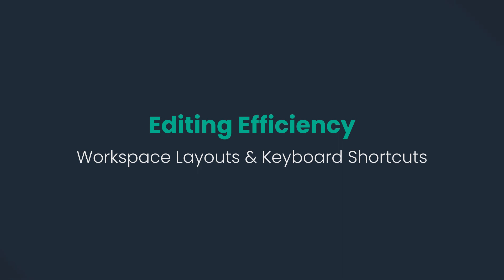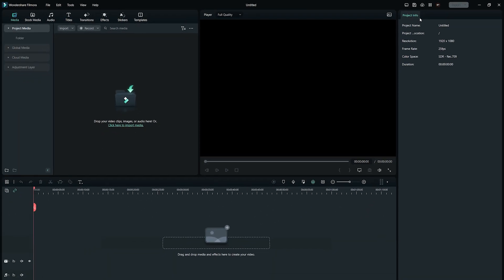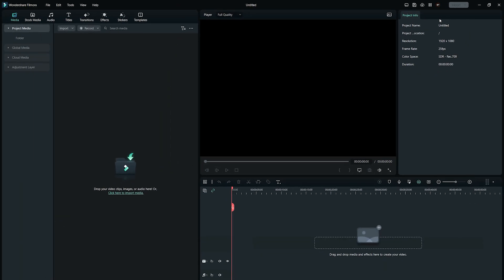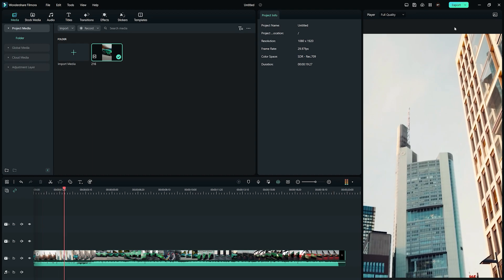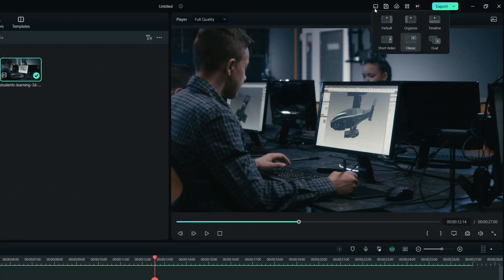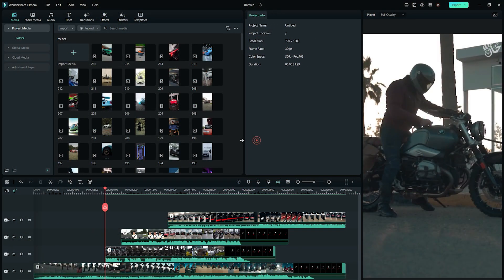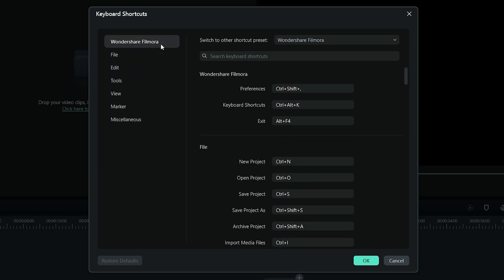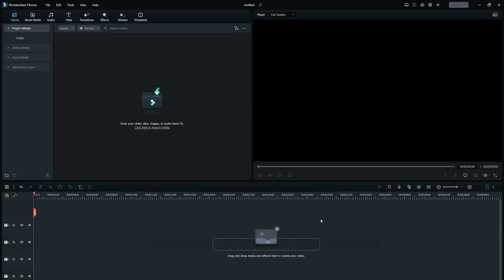The best practices for Editing Efficiency in Filmora 12